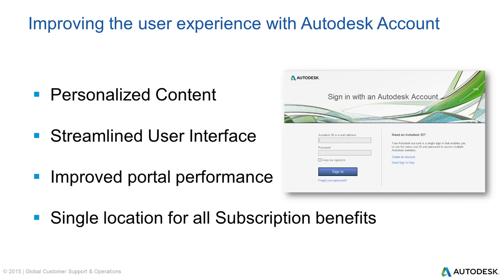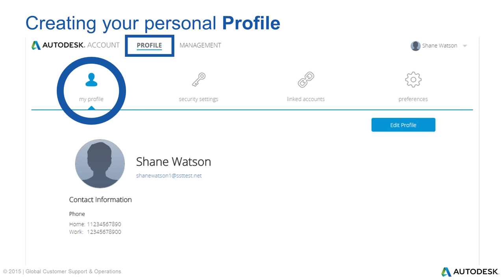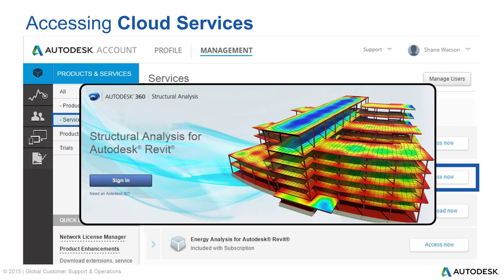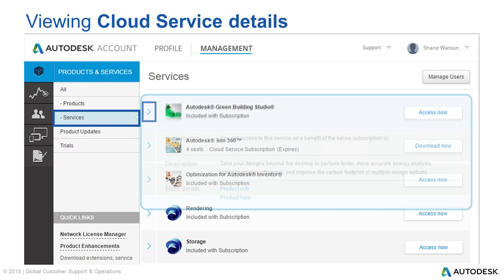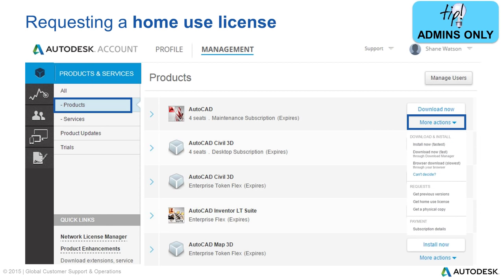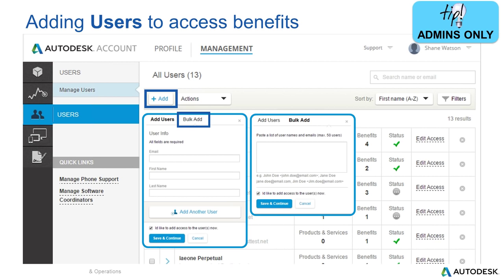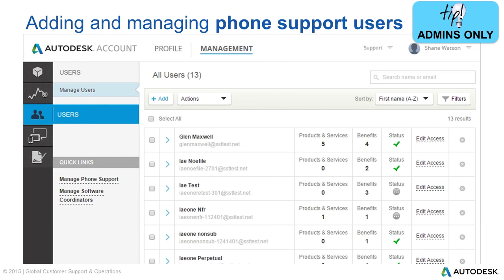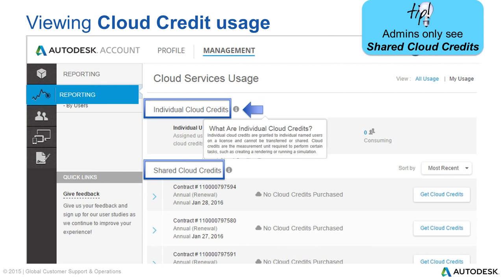A Guided Tour of Autodesk Account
A Guided Tour of Autodesk Account showcases the newly enhanced Autodesk Account a personalized and easy-to-use portal where customers can track and manage all of their Autodesk products, services, and benefits in one place.